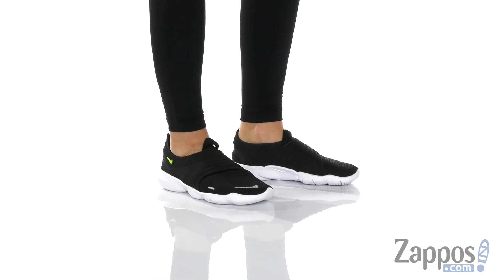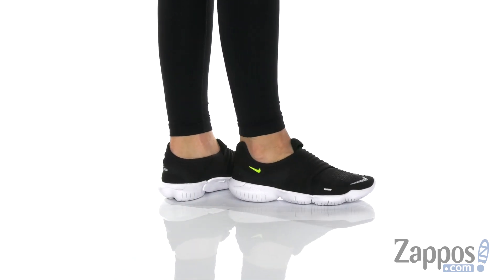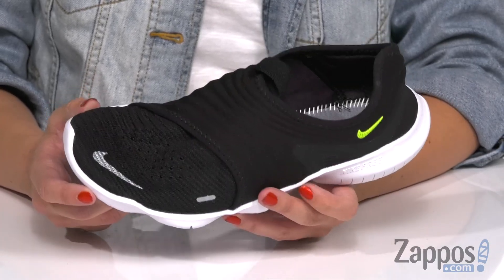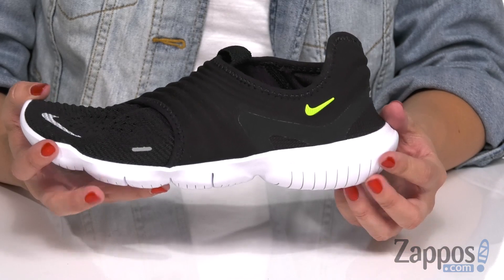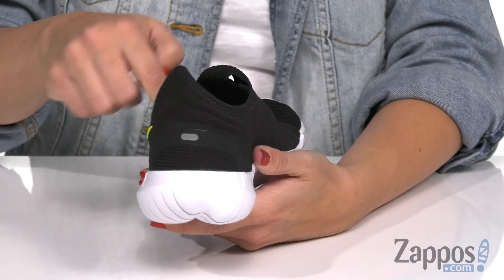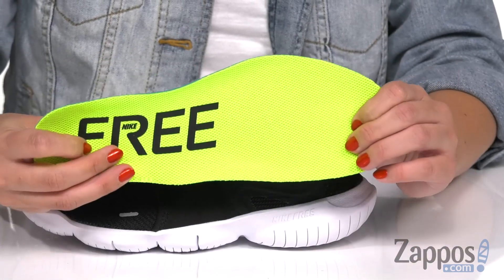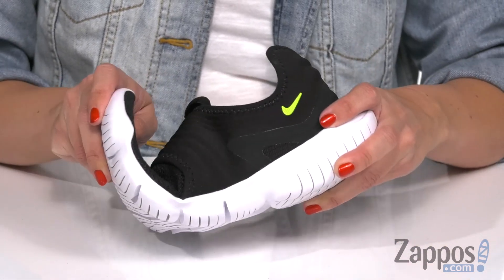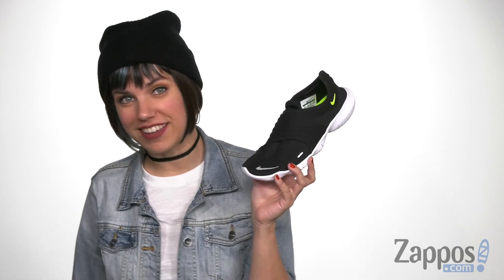Nike Free RN Flyknit 3.0 SKU: 9192777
The Nike&reg; Free RN 3.0 running shoes have returned to form with its newest iteration, ideal for low-mileage runs around the track or at the gym.
Predecessor: Free RN.
Support Type: Neutral.
Cushioning: Lightweight, flexible response.
Surface: Road.
Differential: 4 mm.
Flyknit upper with supportive TPU yarns.
Lace-free, slip-on silhouette helps relieve instep pressure.
Stretchy, mid-foot strap adapts to your stride for additional support.
Lightly padded tongue and stretchy collar for a supportive wear.
Soft fabric lining offers a great wear inside shoe.
Low-foam density midsole provides a smooth, direct ride.
Lightweight, solid rubber under the toe and heel deliver reliable traction and lasting wear for longer miles.
Blown rubber outsole provides traction.
Imported.